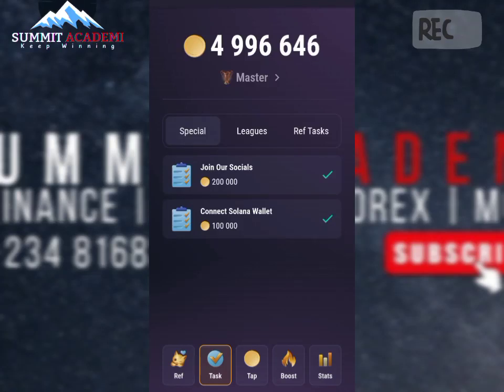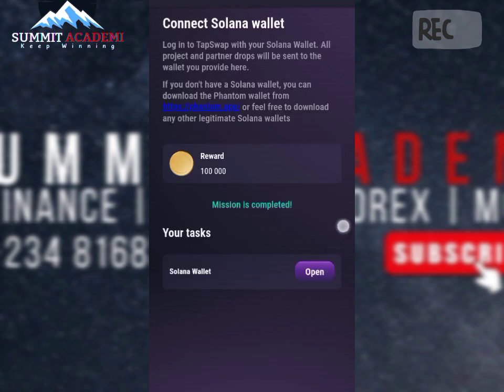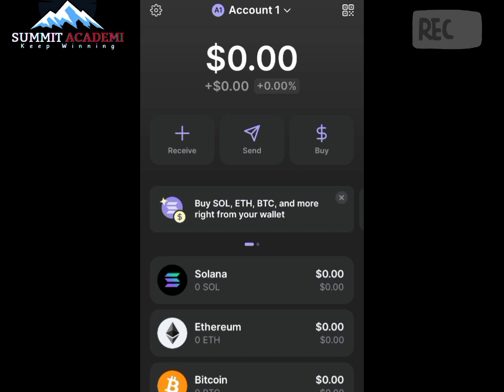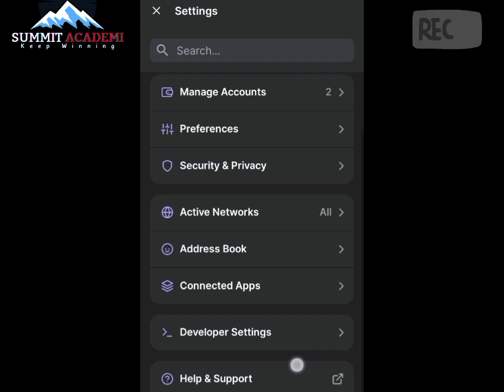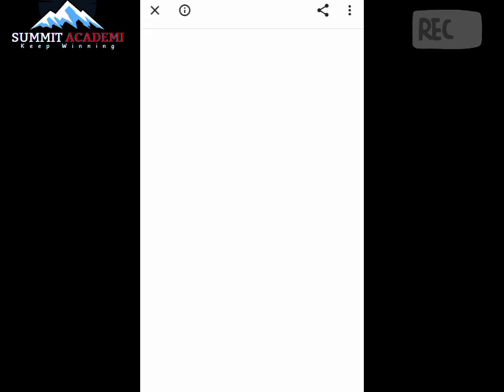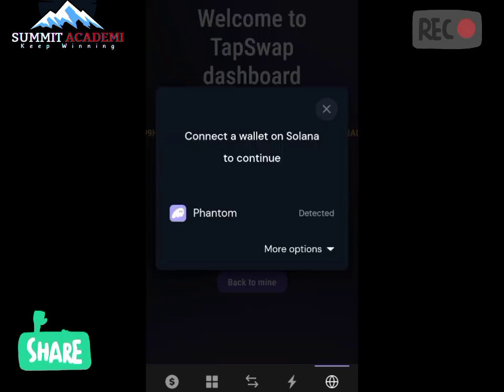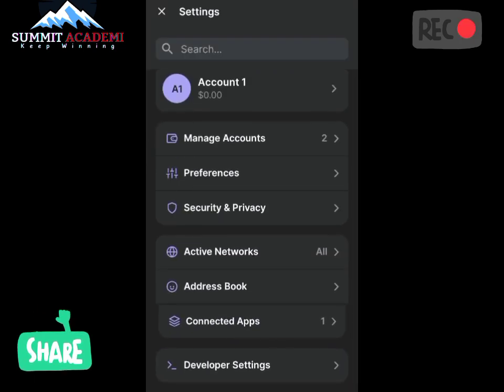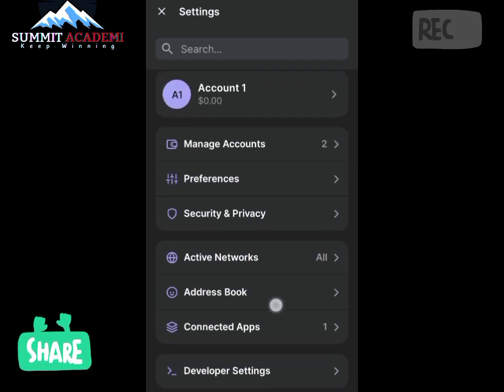Do This Now Or Loose All Your Tapswap Coins | Tapswap Airdrop | Crypto Update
Ready for some urgent news?
In today's video, we're going into the latest Tapswap Airdrop update that could make or break your Tapswap coin holdings! 💰
Don't miss out on this crucial information that could affect your crypto portfolio.
We'll discuss everything you need to know about the Tapswap Airdrop, including how to secure your coins and ensure you don't lose out on potential rewards.
Plus, we'll provide you with valuable insights and tips to navigate this important crypto update.Whether you're a seasoned crypto investor or just starting out, this video is a must-watch to stay ahead in the ever-evolving world of cryptocurrency.
Don't wait until it's too late – take action now to safeguard your Tapswap coins and maximize your earning potential!

Do This Now Or You Loose All Your Tapswap Coins | Tapswap Airdrop | Crypto Update"

Check out articles on how to make money online and freebees